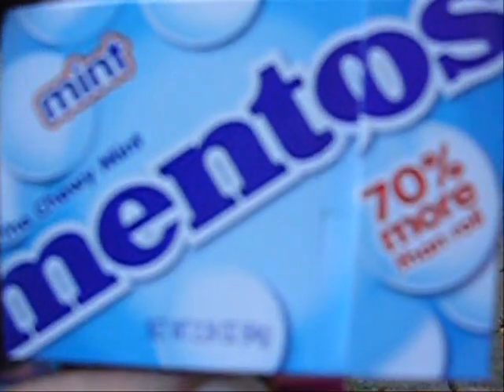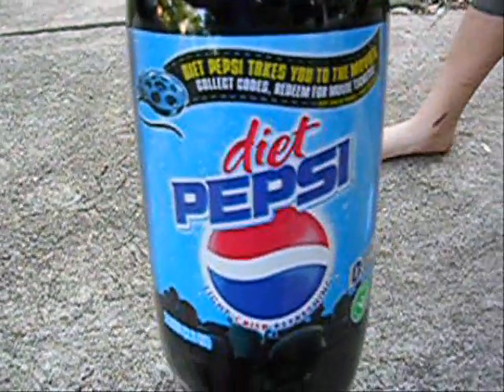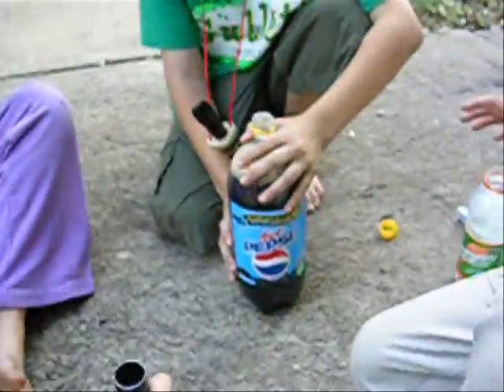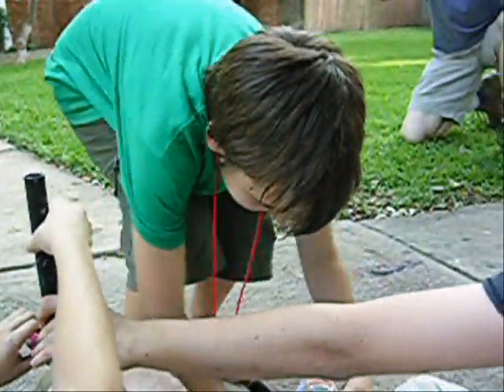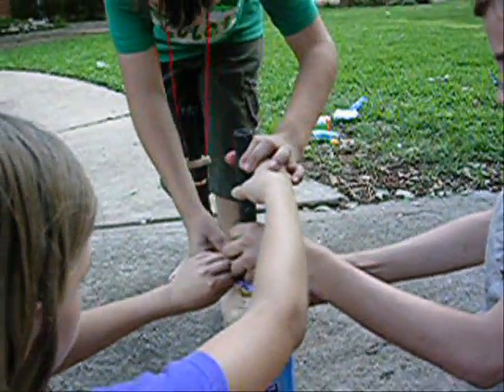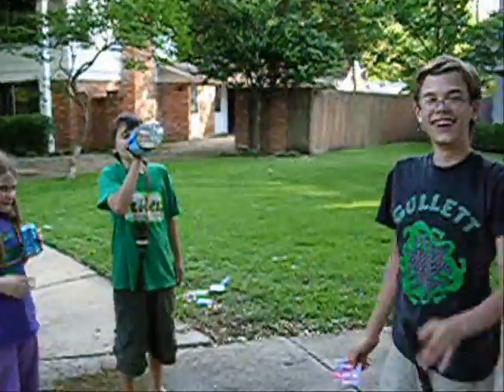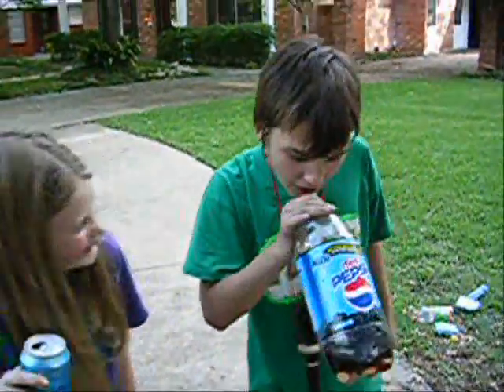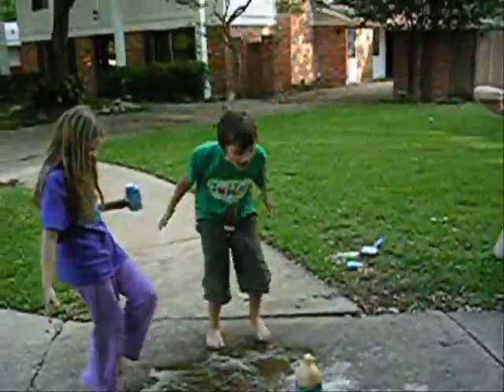cinco de mentos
first video I ever made. With ancient nikon still camera and ms moviemaker. Approximately 2008.